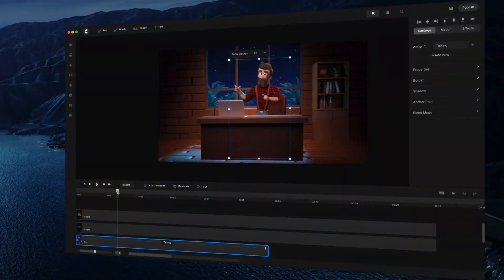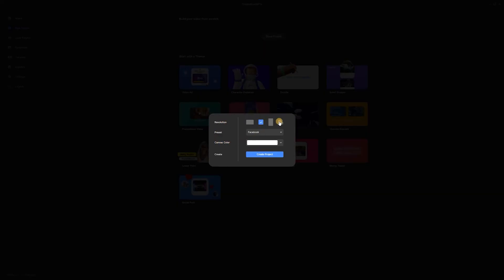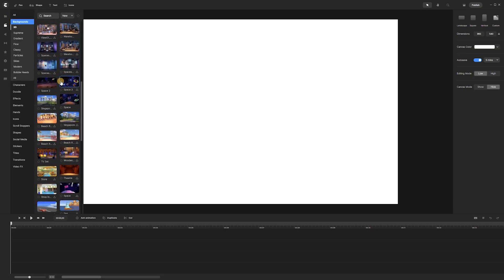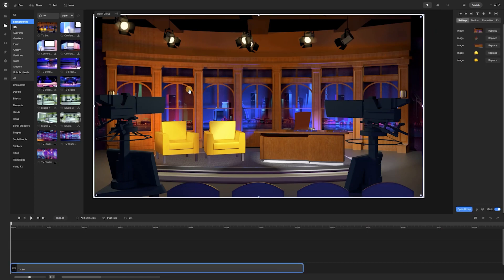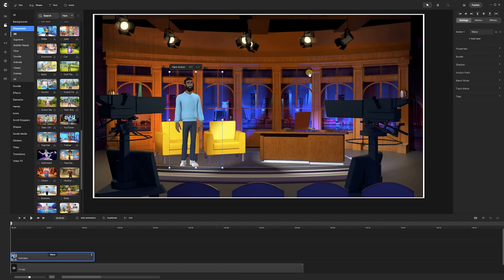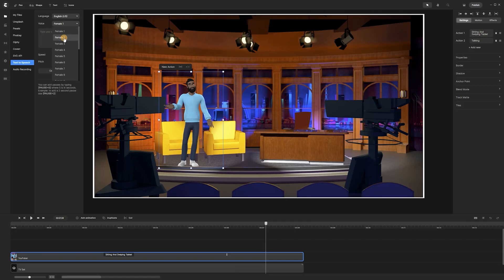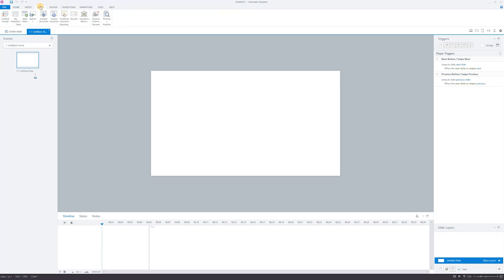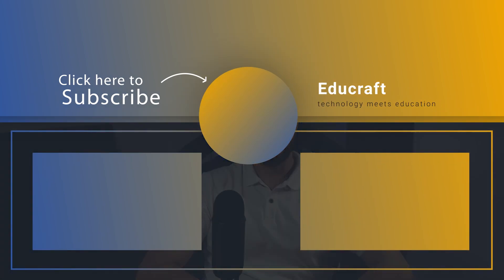How To Import Animated Characters in Articulate Storyline 360 using CreateStudio Pro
Are you an eLearning developer looking for ways to create your own animated characters and import them in Articulate Storyline 360 or essentially every elearning authoring tool but don’t know why?

In this Tutorial, I will show you how to export from CreateStudio Pro 3D or 2D animated characters and backgrounds and import them into Articulate Storyline 360 and make your elearning products stand out!

➡️CreateStudioPro - All Access Pass at $37.00 (Pay per month version, require owning the Standard version)

💪This Storyline 360 Tutorial was created because of the latest elearning heroes challenge 391 set at the elearning heroes community.

Video Chapters:
00:00 - 00:30 Introduction
00:31 - 01:09 What is CreateStudio Pro
01:10 - 04:53 How to create and import characters
04:54 Get CreateStudio Pro cheaper!